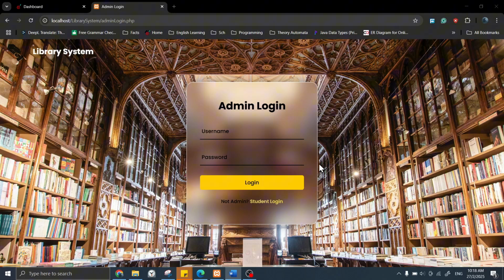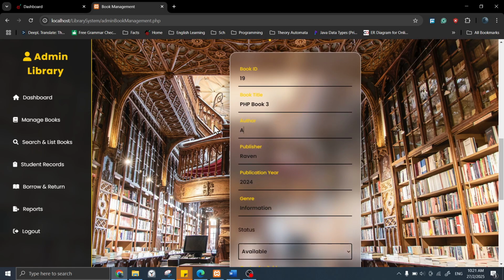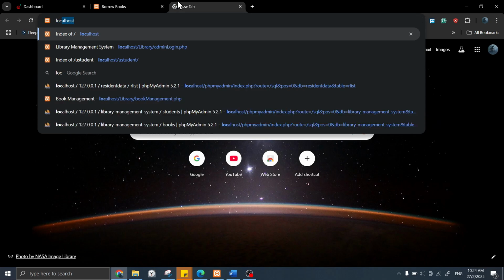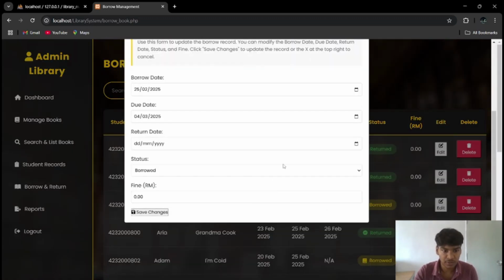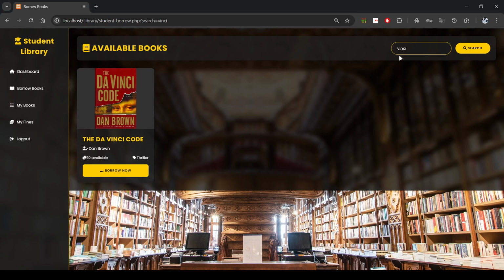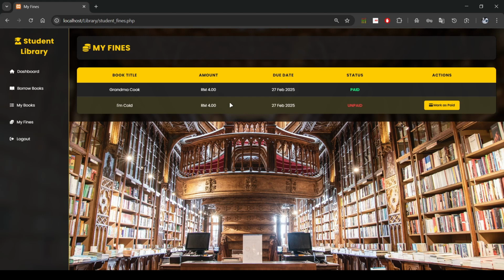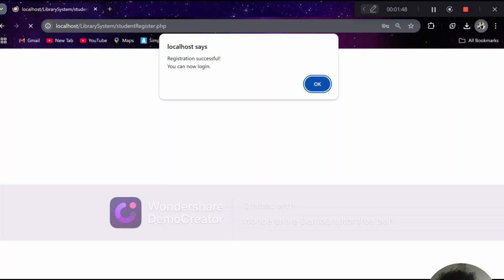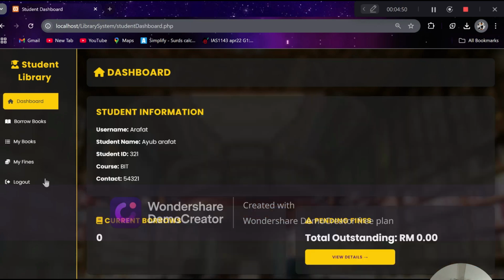Library Management System Project